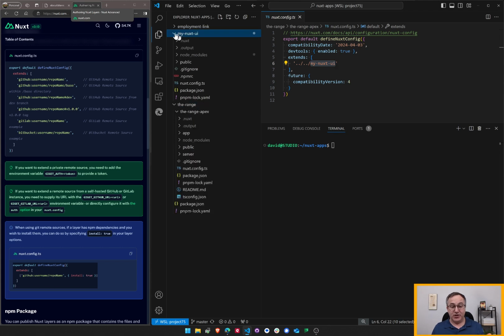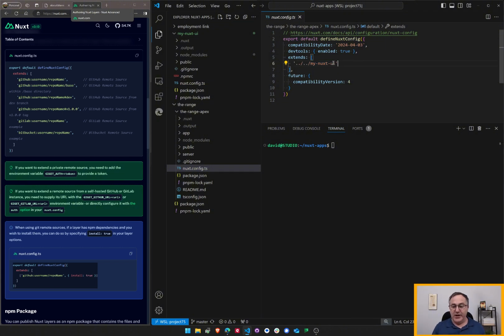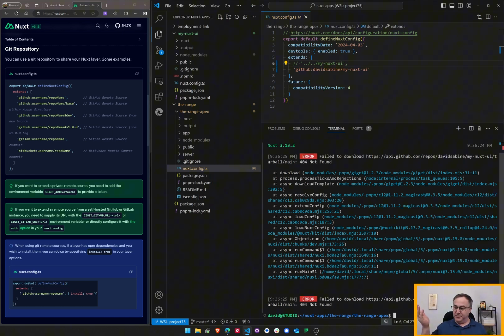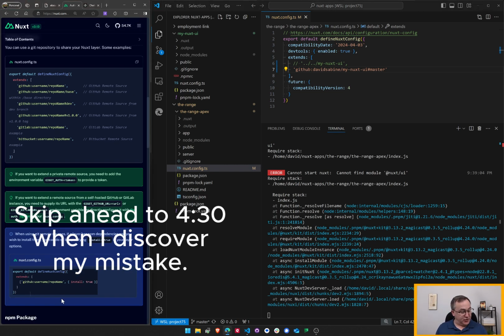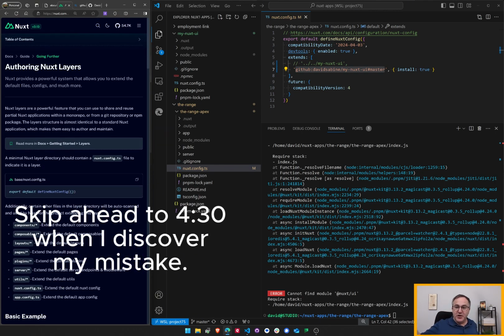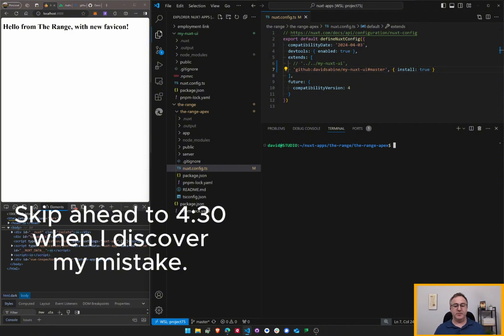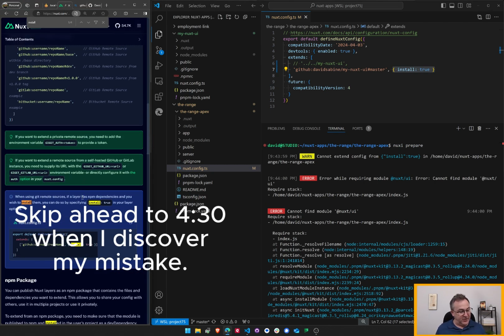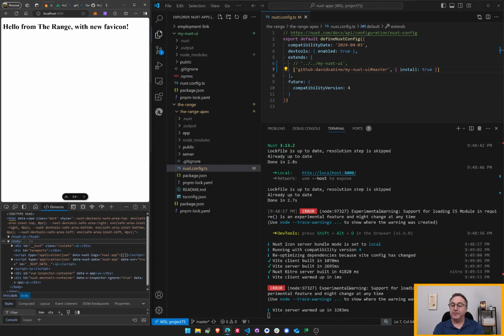Use GitHub Repo (a Nuxt project) as Nuxt Layer